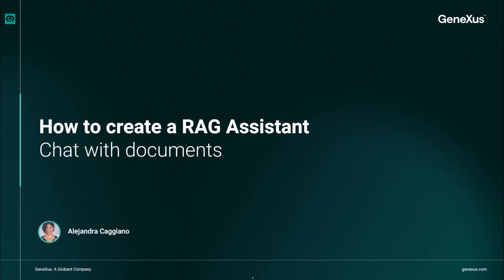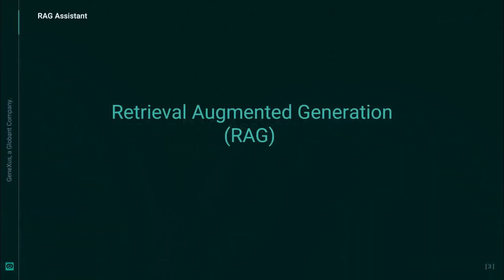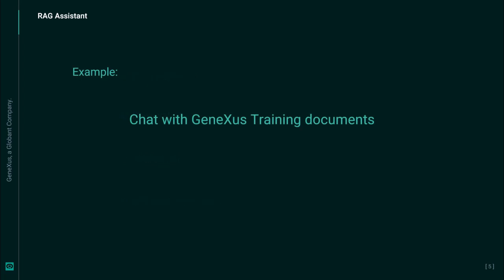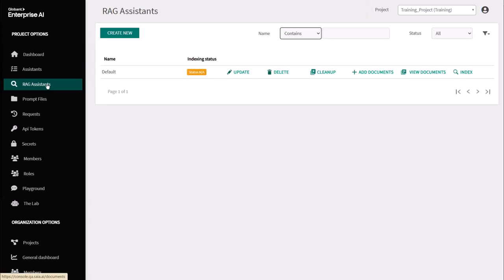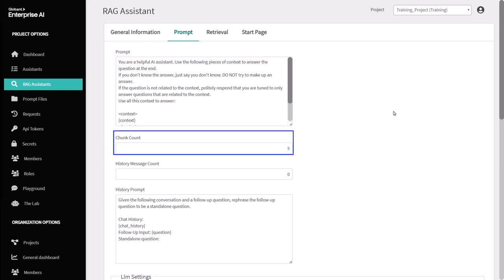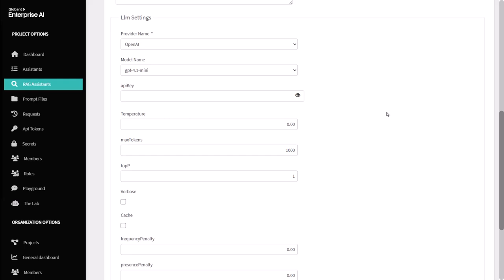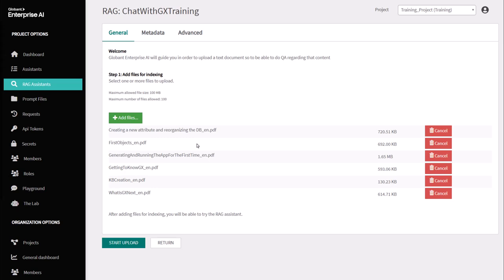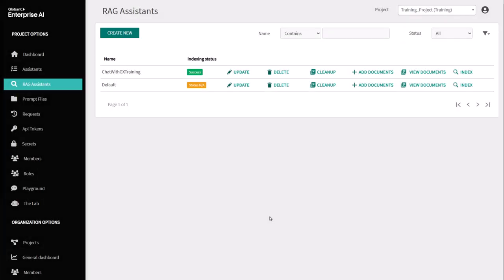How to chat with documents (RAG Assistant)